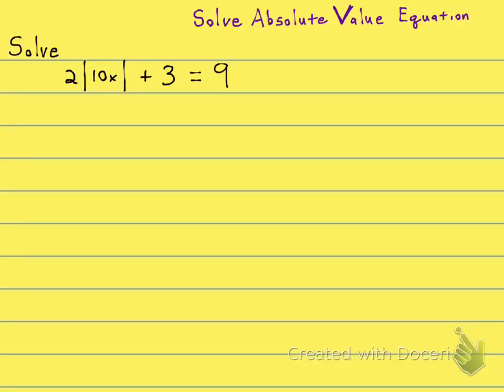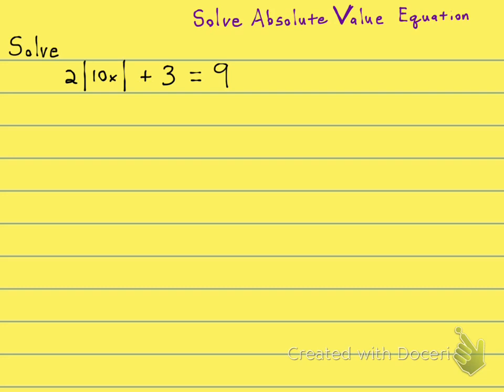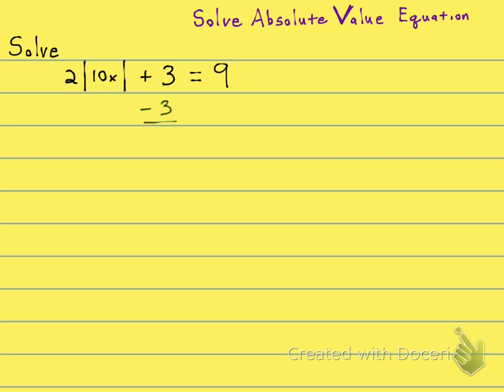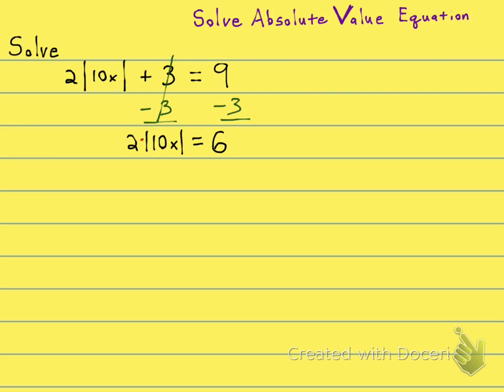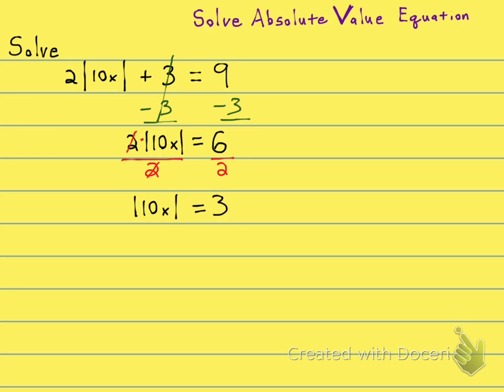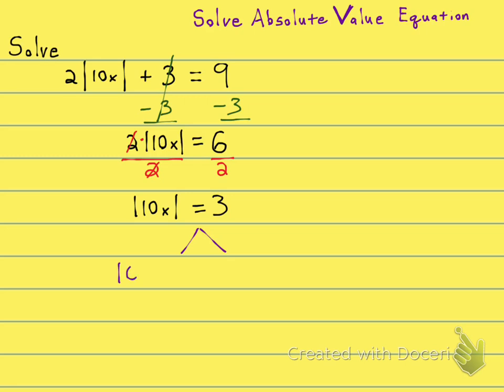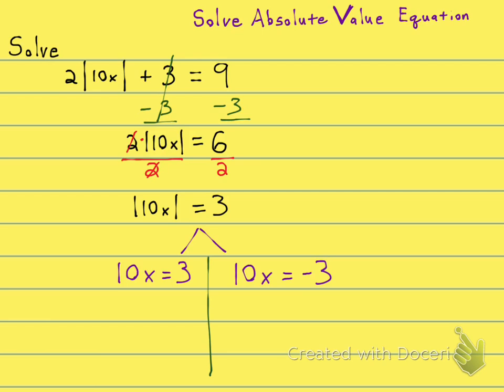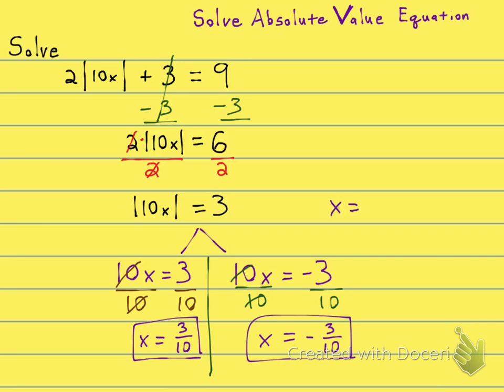1.6.69 Solve the Absolute Value Equation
Other Equations
1.6.69 Solve the absolute value equation or indicate that the equation has no solution.
2 StartAbsoluteValue 8 x EndAbsoluteValue plus 5 equals 19
Algebra and Trigonometry 7th Edition
Author(s): Blitzer, Robert
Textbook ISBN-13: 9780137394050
MyLabMath / MyOpenMath / Knewton Alta
College Algebra
Professor McMath